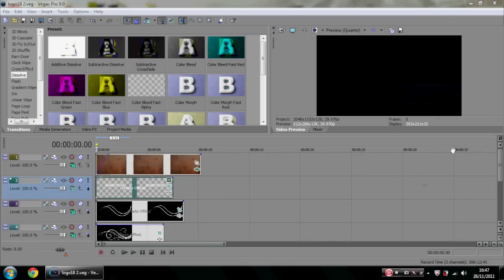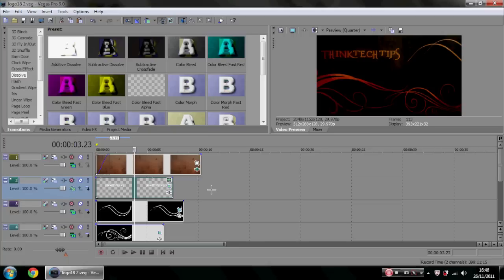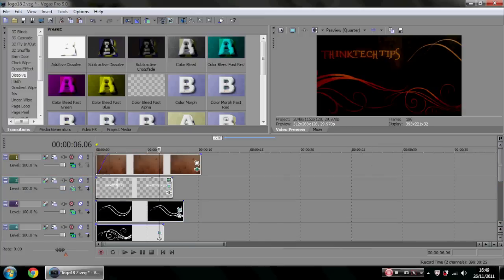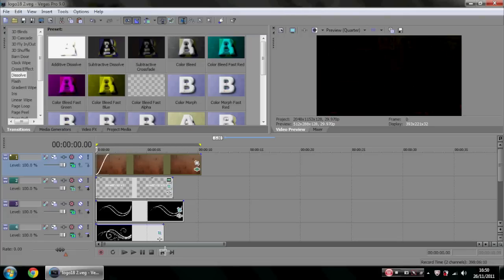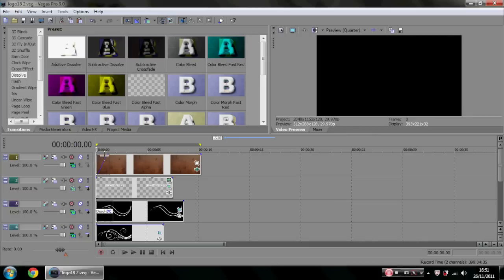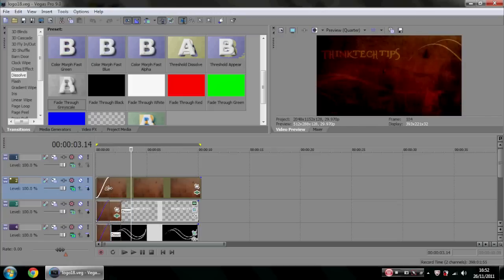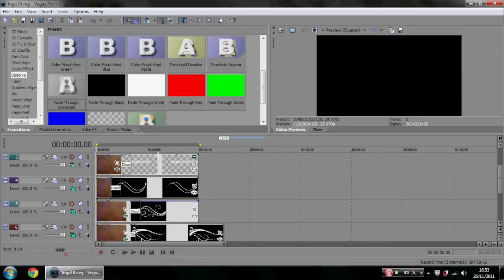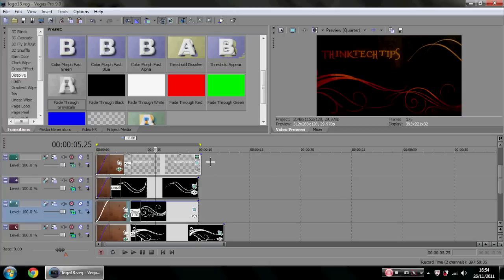How to make an Intro in Sony Vegas Pro 9,10,11